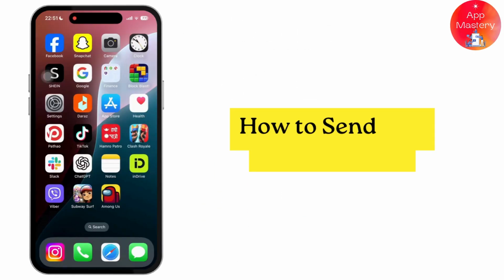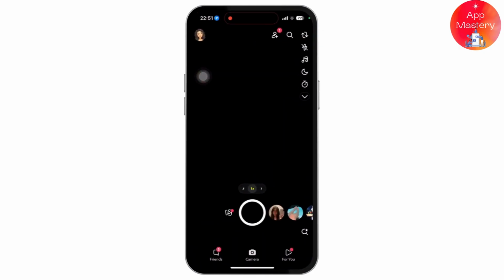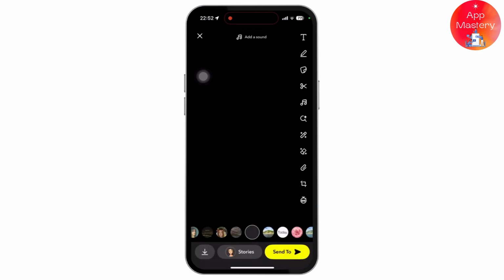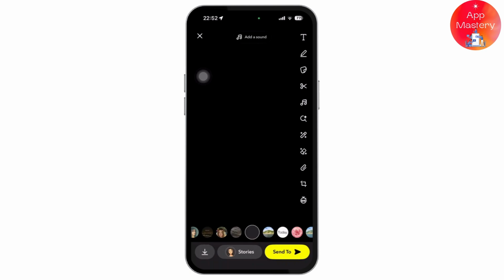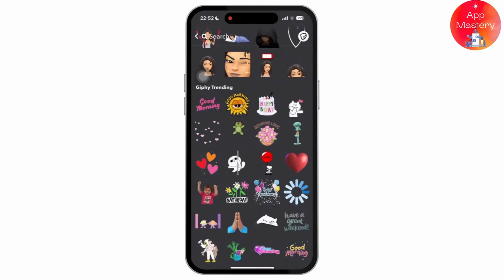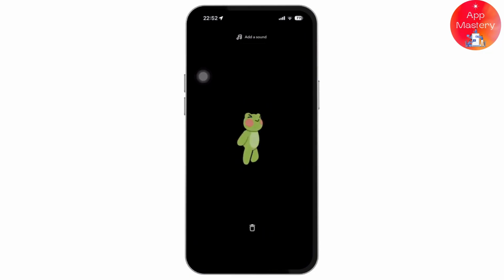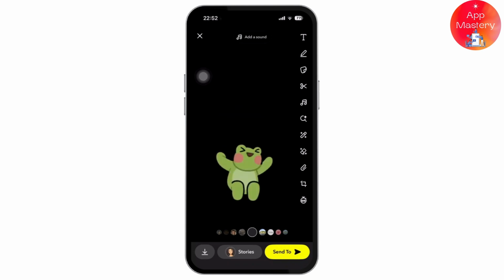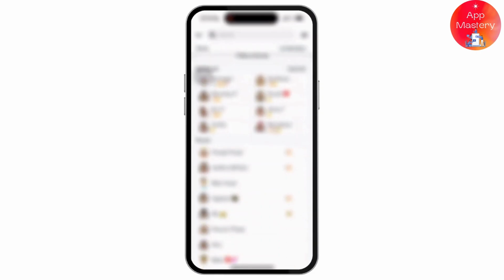How to Send Gifs on Snapchat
How to Send GIFs on Snapchat (2025)!
Want to send fun and creative GIFs on Snapchat? This video will guide you through the process of sending GIFs to your friends on Snapchat. Whether you're asking, "How do I send GIFs on Snapchat?" or looking to add some extra fun to your snaps, this tutorial has you covered. Learn the easy steps to find and send GIFs in your Snapchat conversations and make your chats more exciting today!

Timestamps:

00:00 How to Send GIFs on Snapchat
00:10 How Do I Find and Send GIFs on Snapchat?